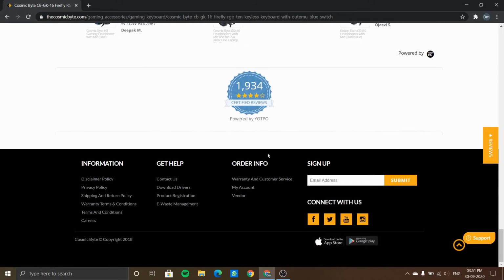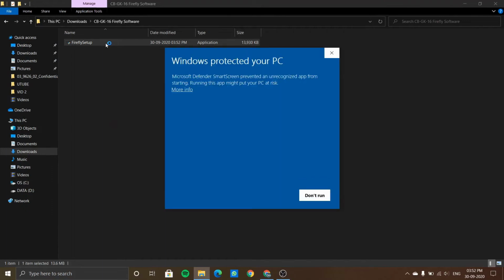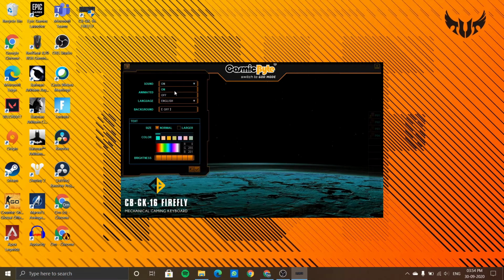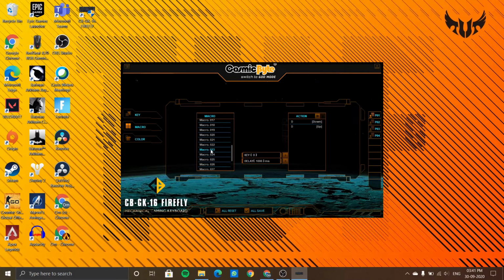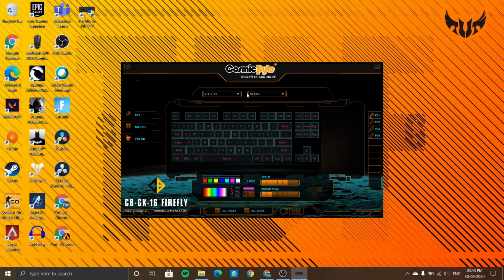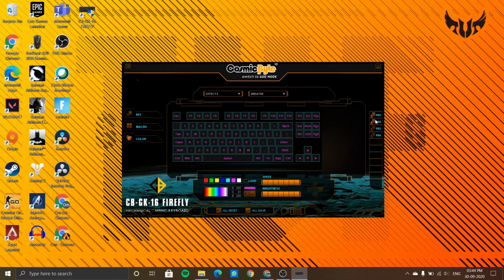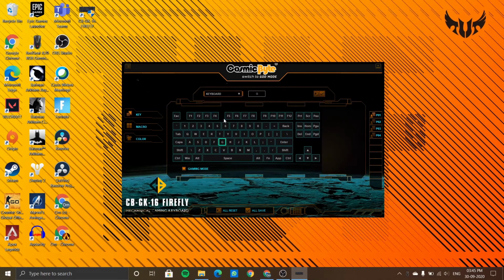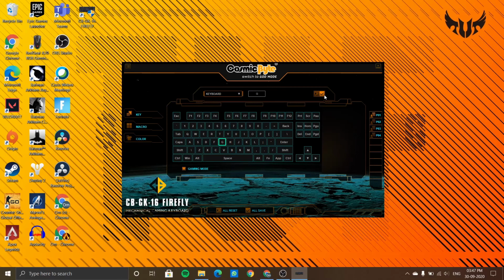COSMIC BYTE CB GK 16 SOFTWARE DOWNLOAD TUTORIAL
In this video I explained how you setup the software which has been launched with this keyboard and how to use is thoroughly. The best way to learn these apps is to just use them, its a lot better and faster way to learn it.

My Mouse:

My Laptop:
Asus Tuf A15 Ryzen 5 4600h + GTX 1650ti

In this video: 0:00
Setup: 0:45
The software: 3:54
Future Plans: 10:37